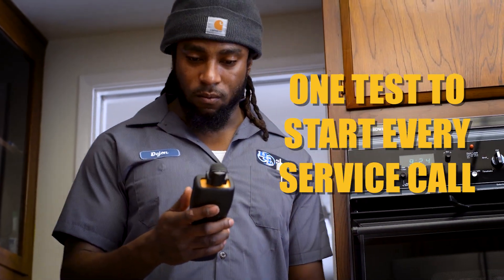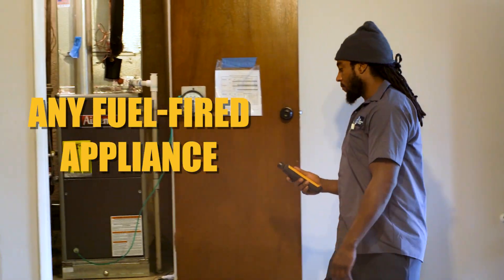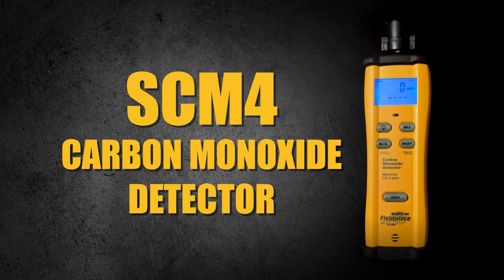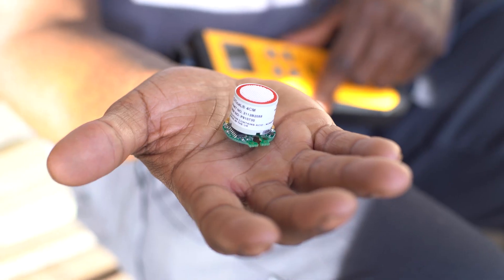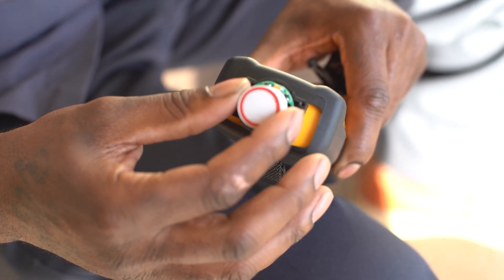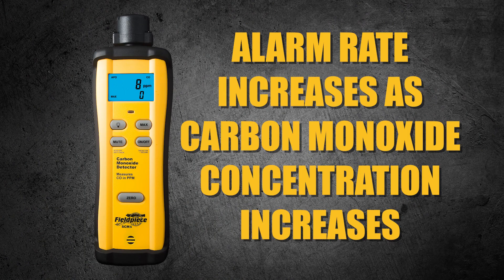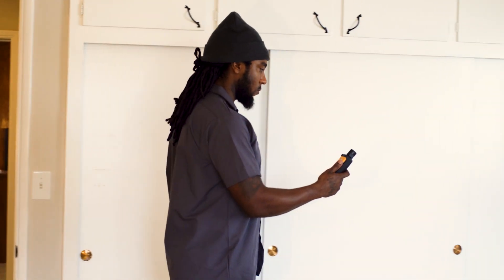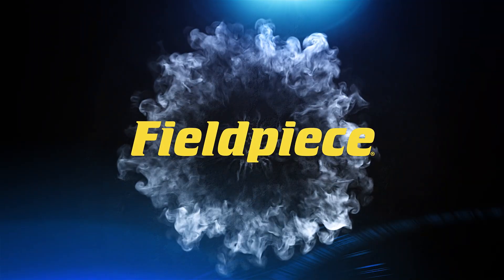SAFETY FIRST | CO Walk Around Test with SCM4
During heating season, there is one test you should start every service call with for your safety and your customer’s safety – a carbon monoxide walk around test. Any fuel-fired appliance, such as a furnace, water heater, or cooking stove may produce CO – so tool-up with the Fieldpiece SCM4 Carbon Monoxide Detector to ensure your workspace is safe.